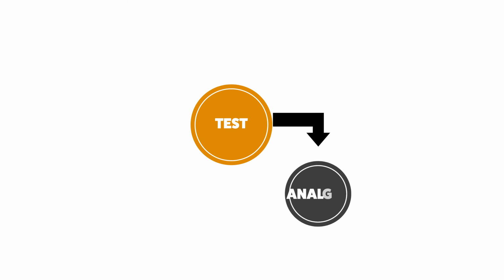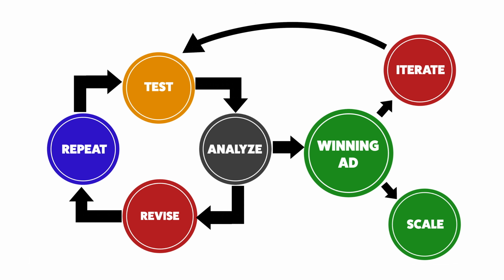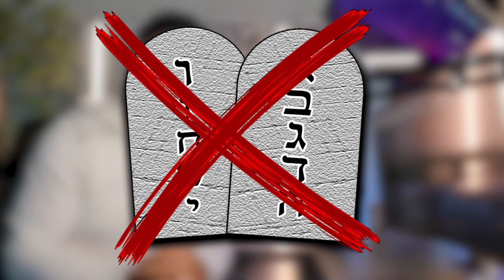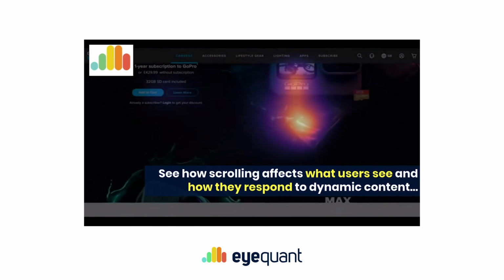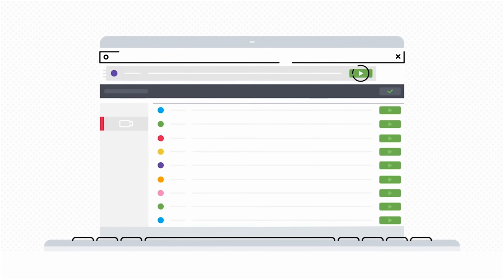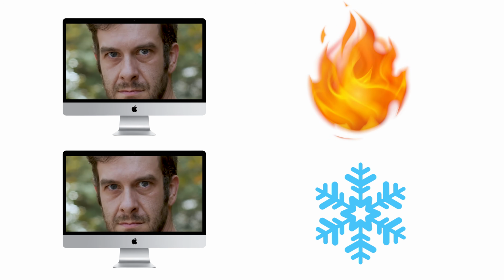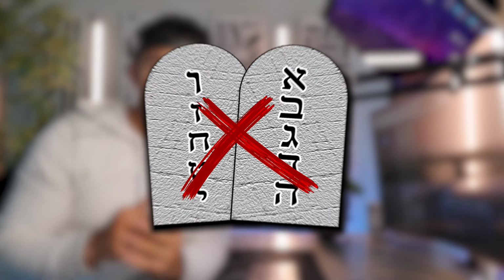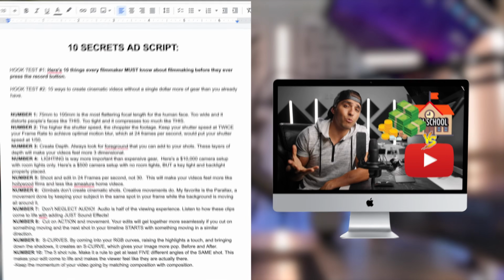7 Steps To 7 Figure Ads // How We Made $10,000,000 From Ads​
To Instantly Unlock Our Free "10 Secrets To 7 Figure Online Courses" Workshop: